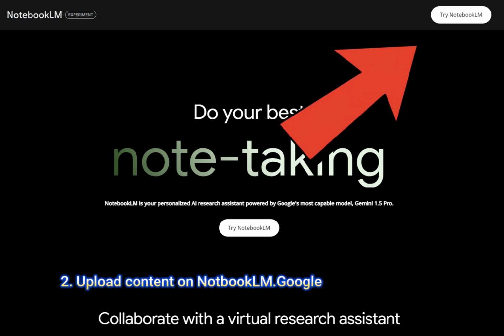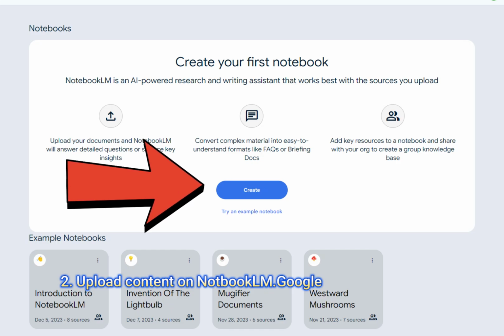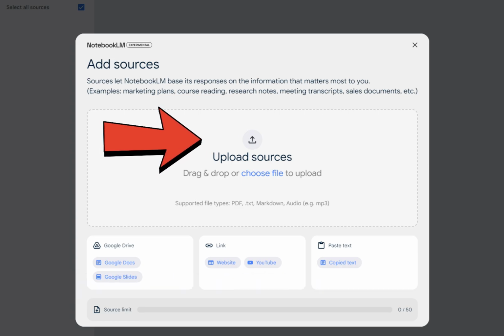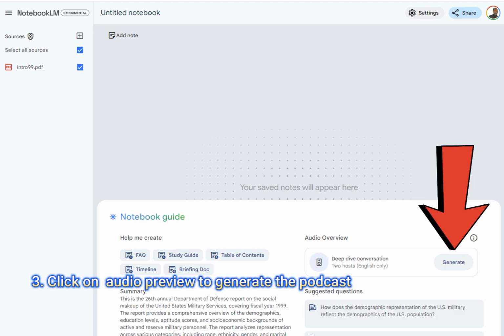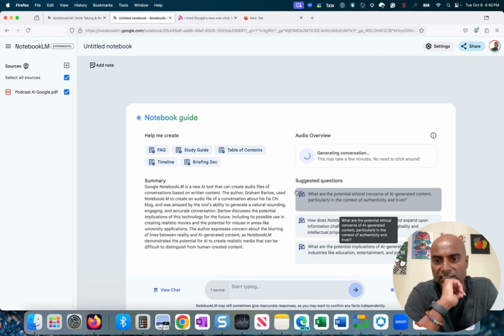Hyper Realistic: Use AI to Create Professional Podcasts in Minutes for FREE! | Step-by-Step Tutorial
Want to start your own podcast but don’t know where to begin? In this quick and easy tutorial, I'll show you how to create a professional-quality podcast in just minutes, absolutely FREE, using NotebookLM by Google! Whether you’re a beginner or a seasoned podcaster, you can now skip the complicated setups and expensive software—this method has you covered!

In this video, you'll learn:

How to access NotebookLM and set up your account.
Easy steps to write your podcast script with AI assistance.
How to use NotebookLM for organizing podcast ideas and notes.
Recording your podcast with no extra equipment needed.
Editing tips to make your podcast sound professional.
How to publish your podcast on popular platforms for free!
Why you’ll love this method:

No special software needed.
Perfect for beginners and pros alike.
It’s totally free!
🎤 Get started now and become a podcaster in minutes!